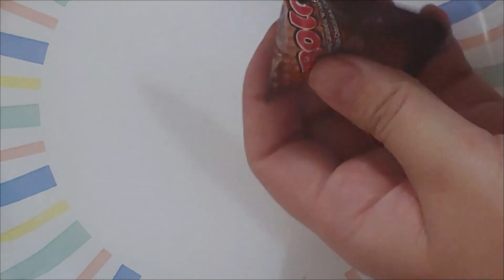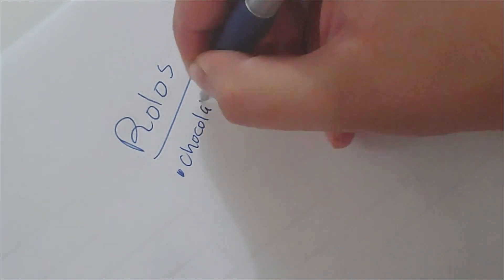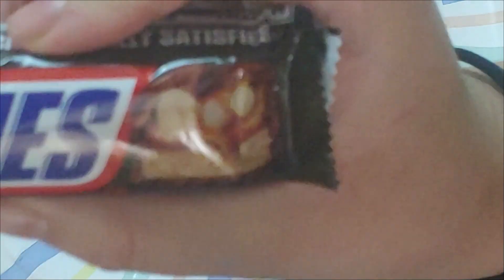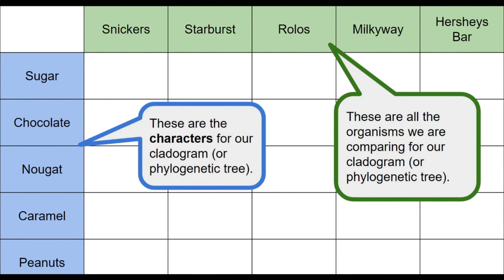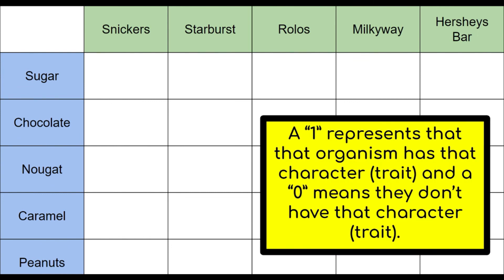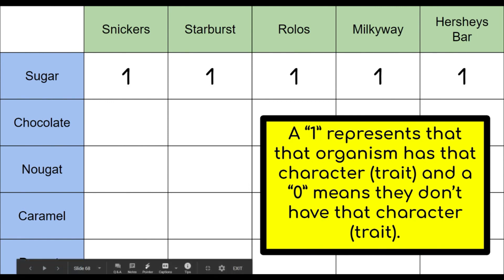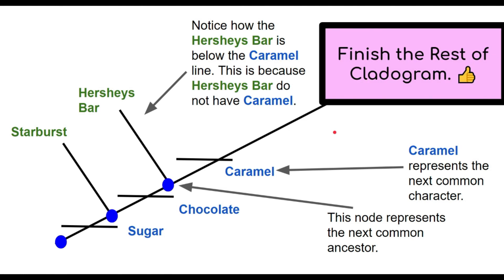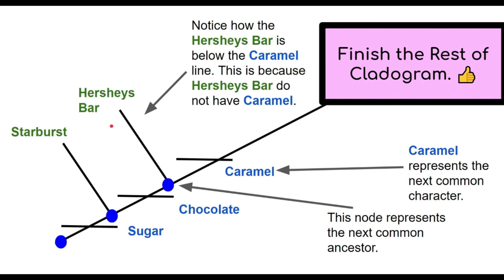Candy Phylogeny Lab (Cladistics)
Teachers/Instructors/Professors:
Any candies will work as long the candies you are using have at least 1 "trait" in common.

Honestly using different candies sparks students to come up with traits you may have not of thought yourself.

Candies I have used in the past:
- snickers
- twix
- milkway
- reeses
- hersheys bar
- hersheys with almonds
- peanut butter snickers
- dark chocolate
- gummy worms
- gummy bears
- sour patch kids
etc.